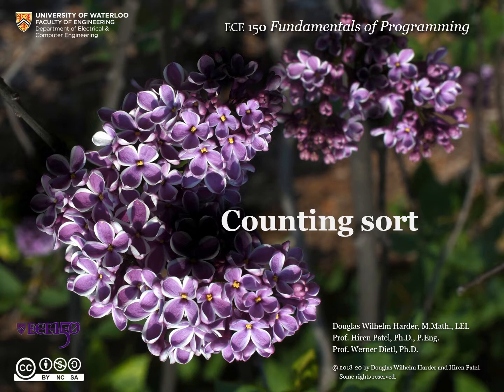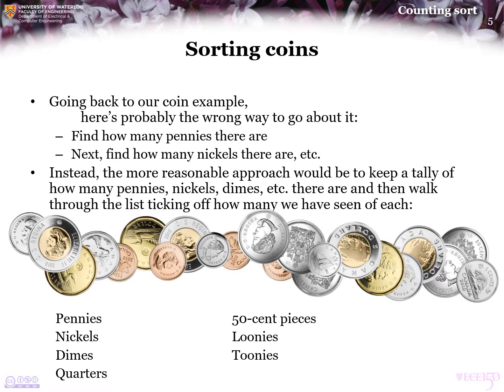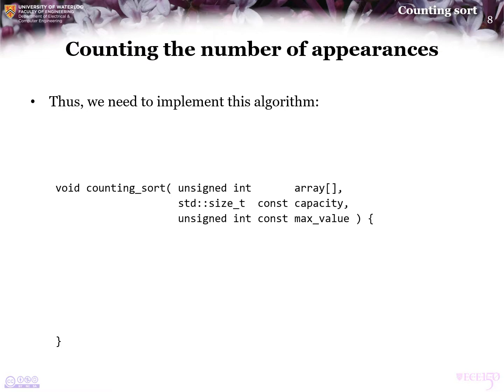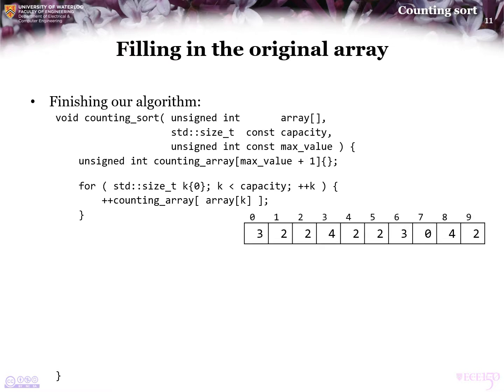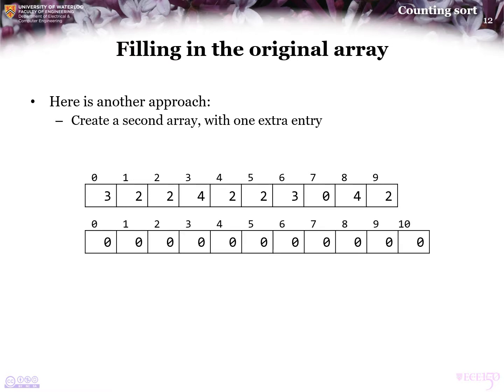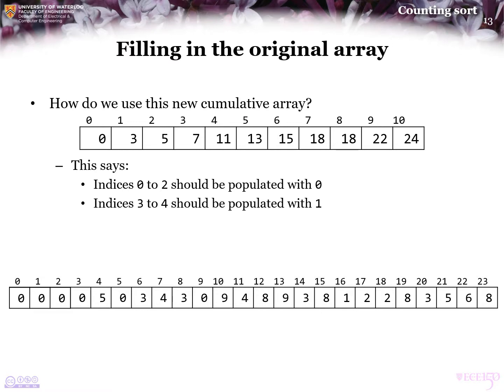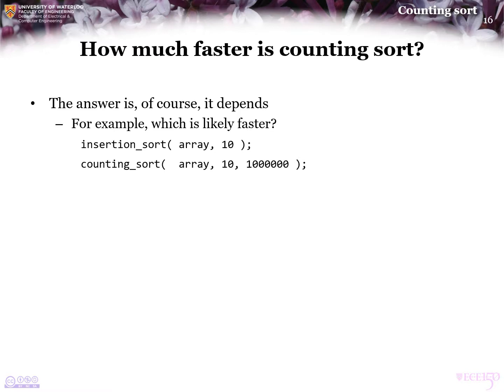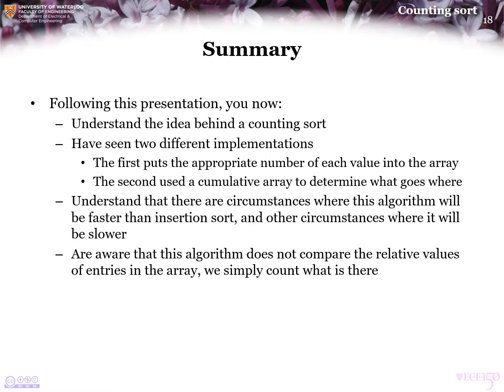7.5 Counting sort